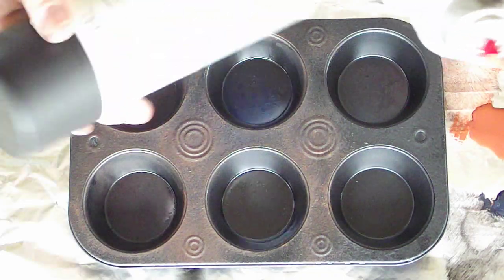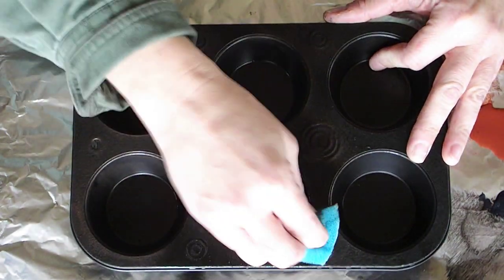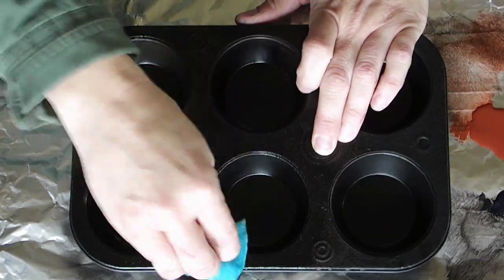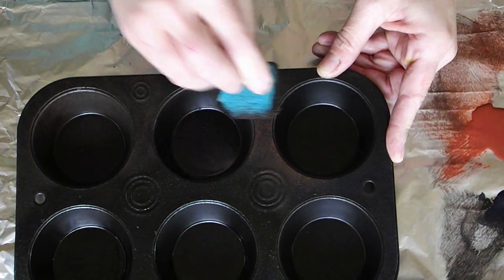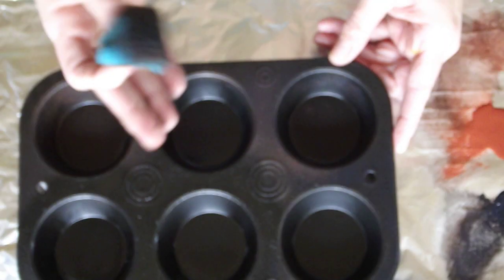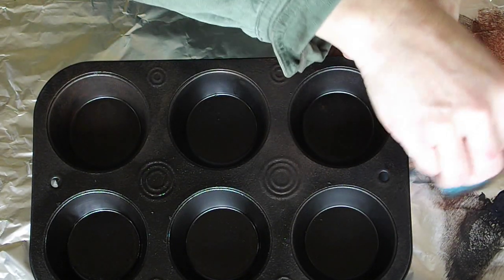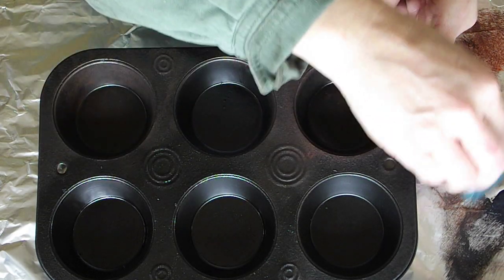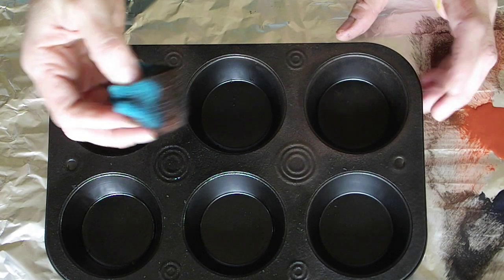Requested Tutorial "How To" make cheap tin look like PRIMITVE CAST IRON!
Hi guys! finally done after 2 attempts and this vid cut off at the end! so sorry!!! This is the second upload also, yikes.  It was getting really windy outside, so I was afraid to try it for a 3rd TIME especially in HD. What I was saying was... I based how I made Aleases tin look like a cast iron on a antique corn bread pan I have.  I imagine this technique can be used on a multitude of surfaces!  as always I thank you for watching :) Please leave me your questions (because I know multiple vids means spotty info from me :) or kudos! thumbs UP if you like it.  I would love to see your projects using this technique. Have a great day! laura lulu